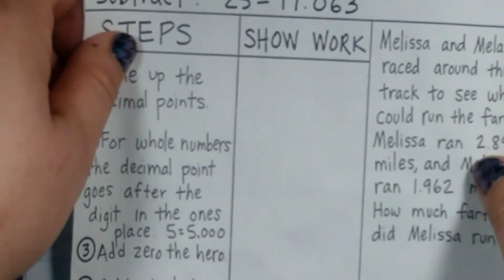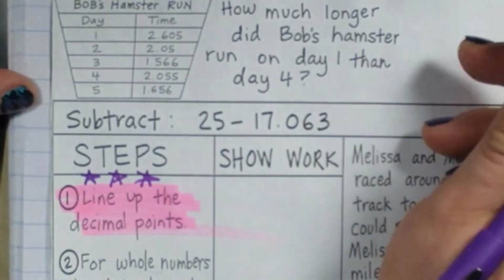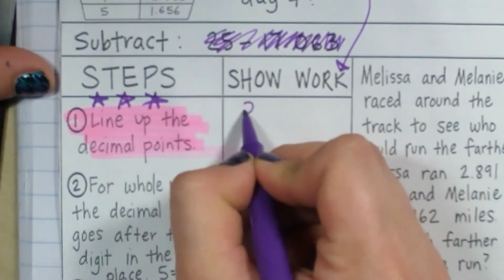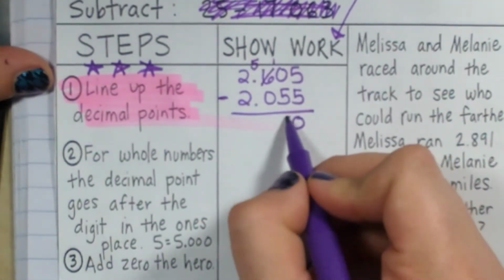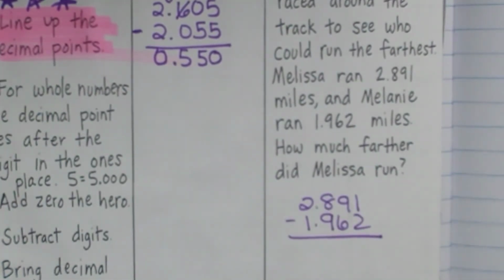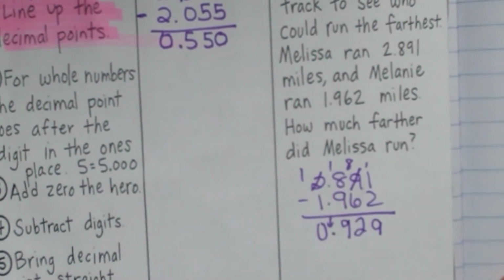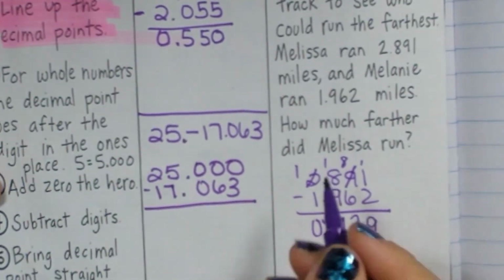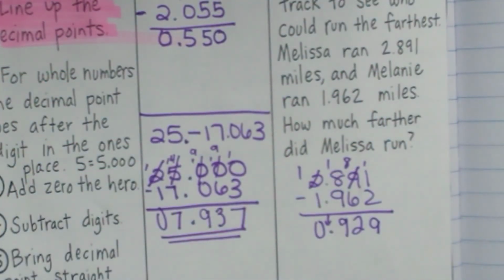subtracting decimals // 5th grade math online lesson